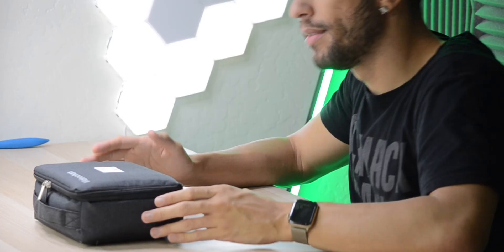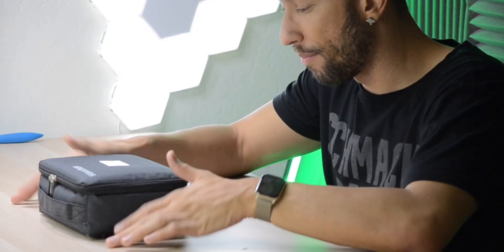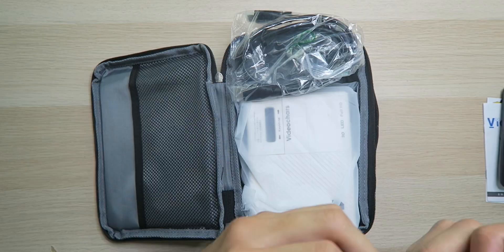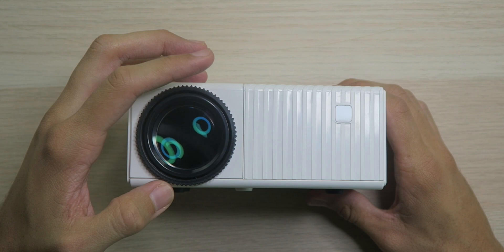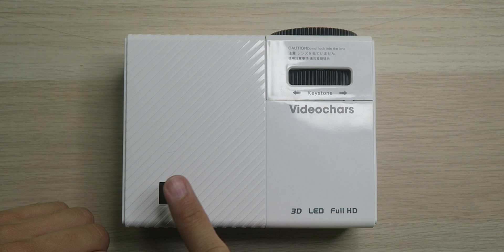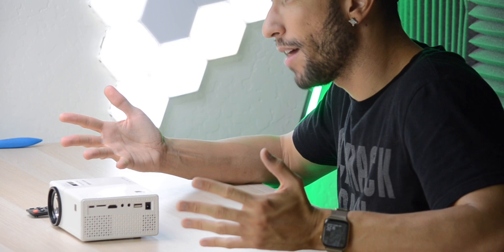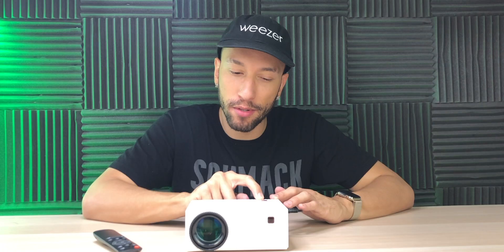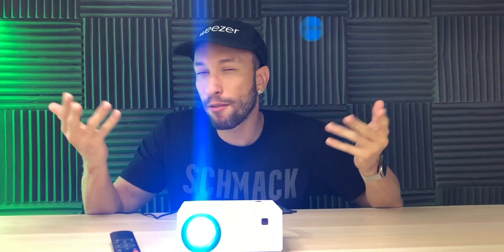Videochars Native 1080p Mini Video Projector (VP02A)